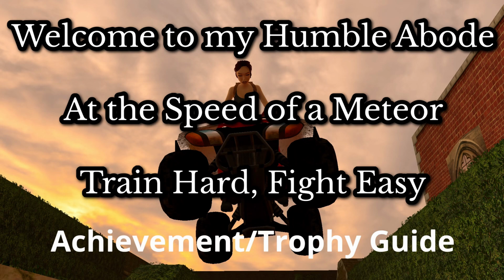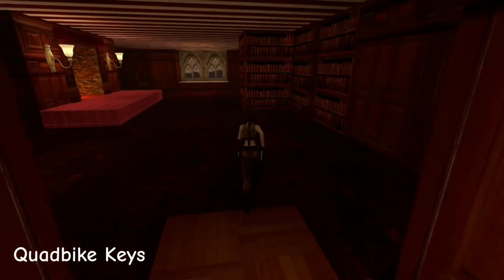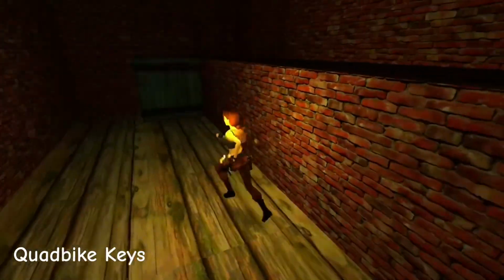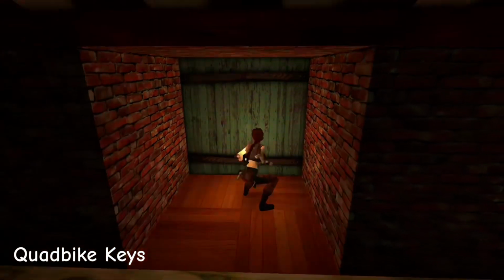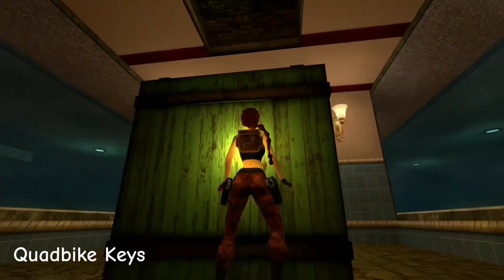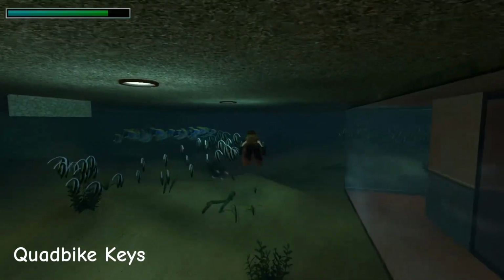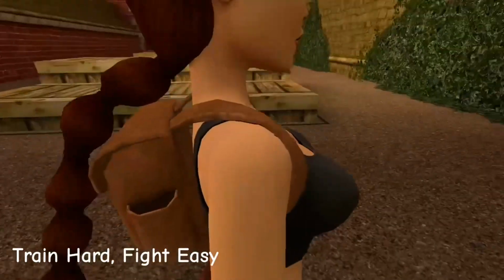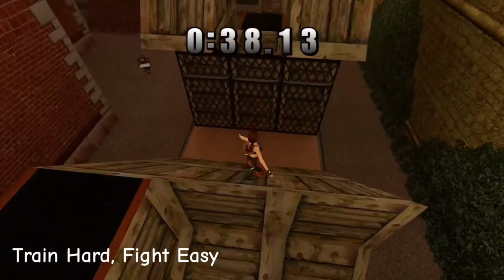Tomb Raider III “Welcome to my Humble Abode” “At the Speed of a Meteor” “Train Hard, Fight Easy”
Guide for the “Welcome to my Humble Abode” “At the Speed of a Meteor” and “Train Hard, Fight Easy” achievements from Tomb Raider III in the remasters

0:00 Quad Keys

3:40 Welcome to my Humble Abode
Appreciate Lara’s artifact collection

5:03 At the Speed of a Meteor
Complete a quad bike race in less than 39 seconds

5:56 Train Hard, Fight Easy
Finish the assault course in 2:20 or less